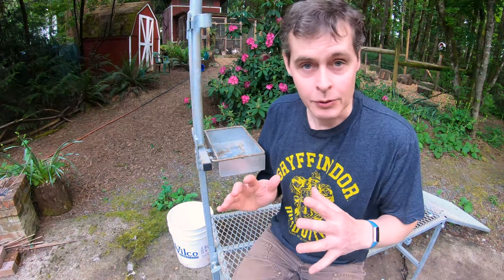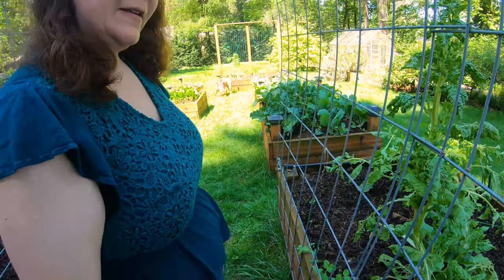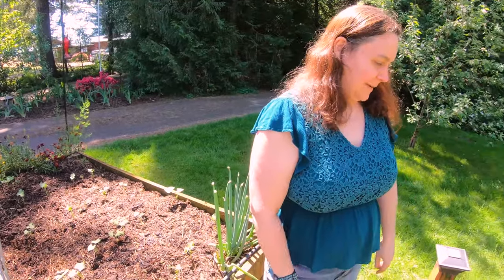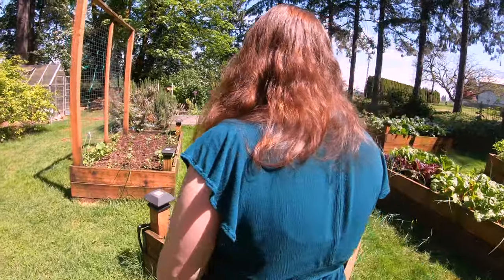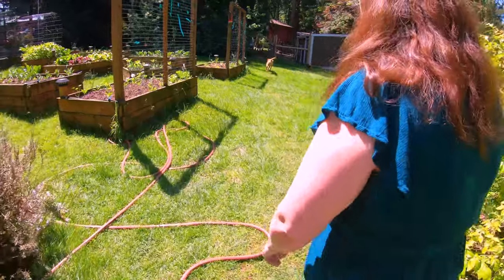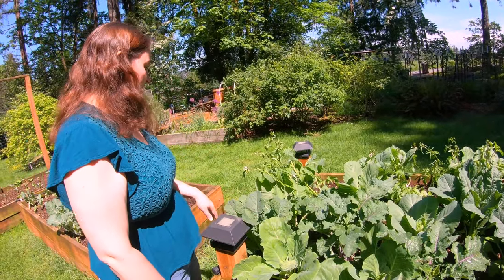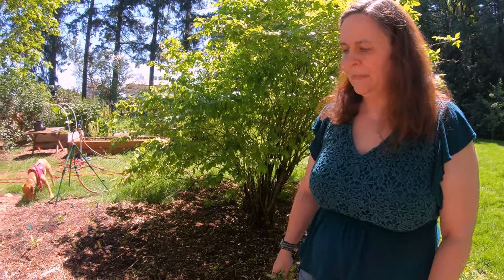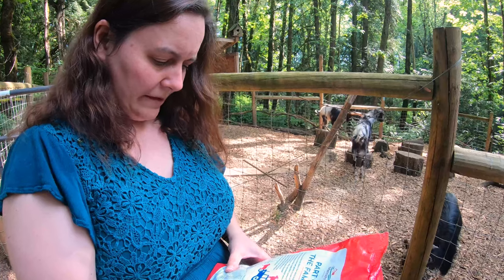Garden Tour Spring 2023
Goat bath report and garden tour

music: Glory to the Gardner by Jesse Gallagher, High Life by The Mini Vandals